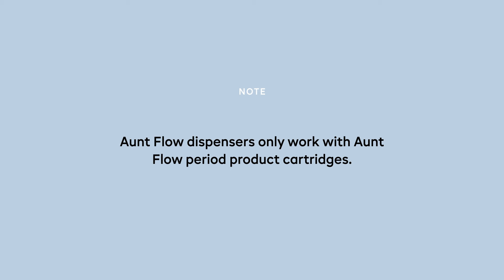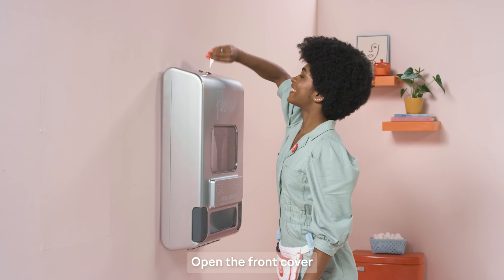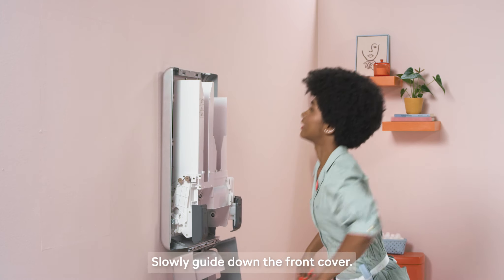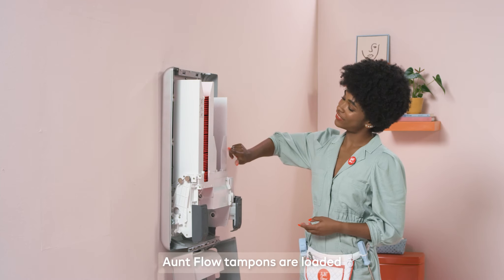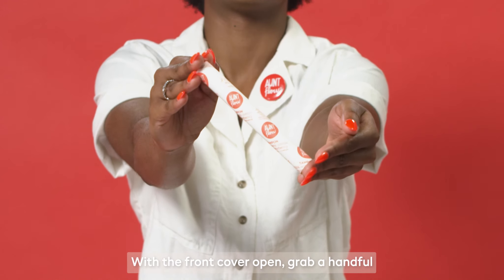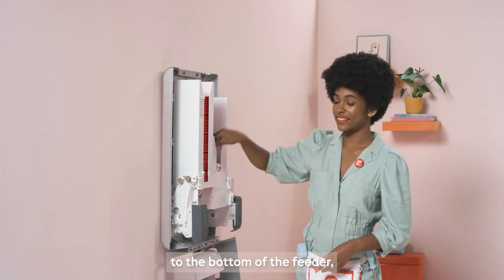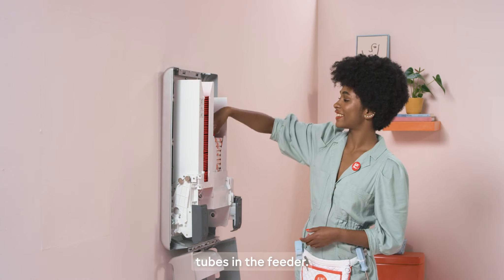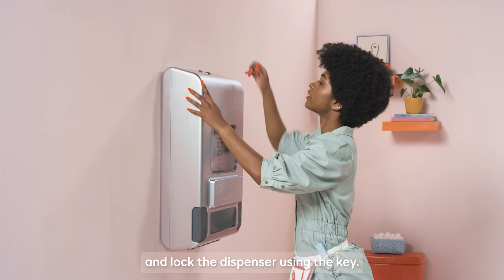How to Load your Dispenser with Tampon Cartridges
Tampon time! Watch this video on how to easily stock your Model E or Model R dispenser with Aunt Flow tampon cartridges.

1. With the front cover open, grab a handful of 4-6 tampons at a time.
2. Aunt Flow tampons are loaded on the right side of the dispenser (50 tampons per column).
3. Carefully place each handful directly to the bottom of the feeder, ensuring tampons lay flat. Continue to load until there are 50 cartridge tampon tubes in the feeder. Do not overfill!
4. Close the front cover and lock the dispenser using the key.